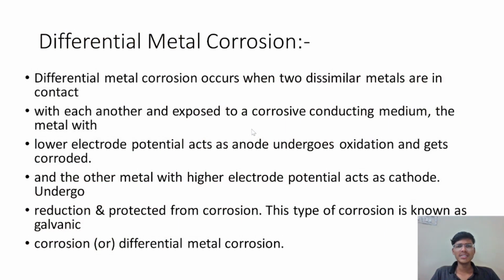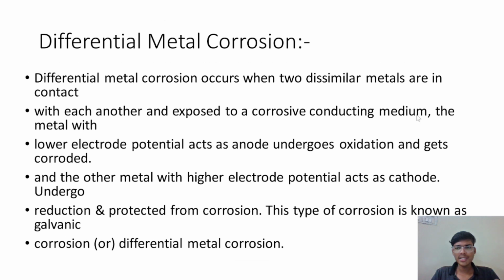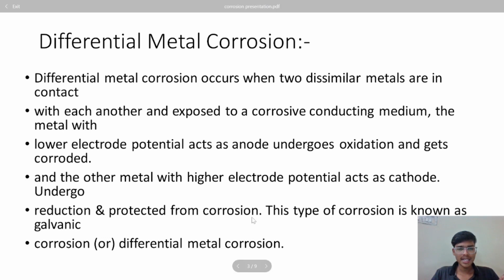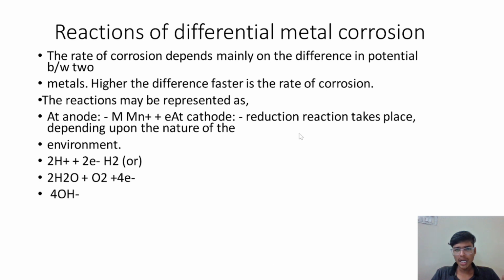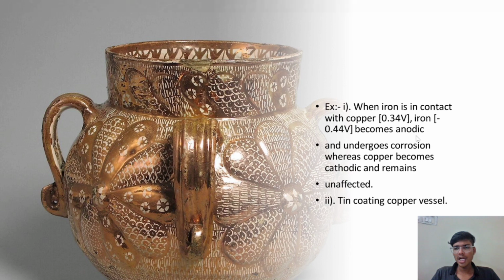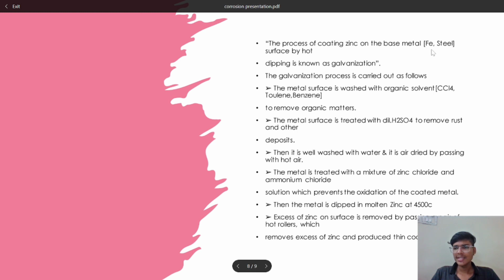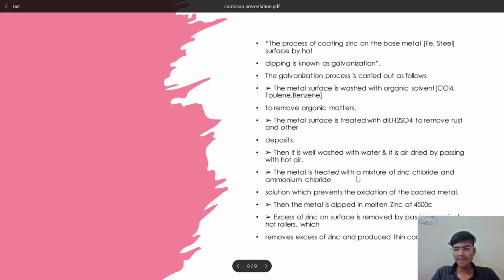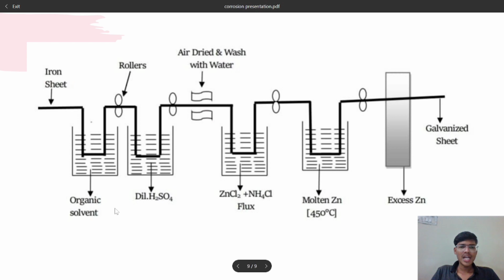Types of corrosion and prevention of corrosion